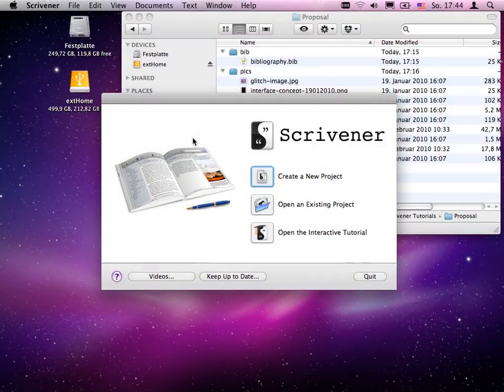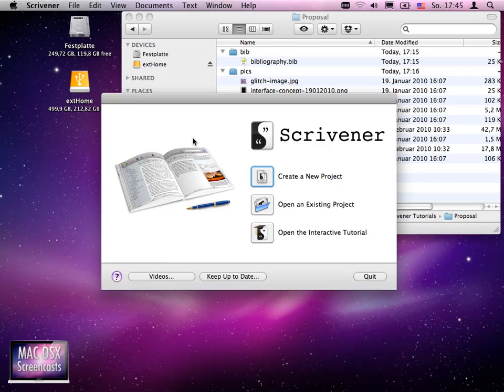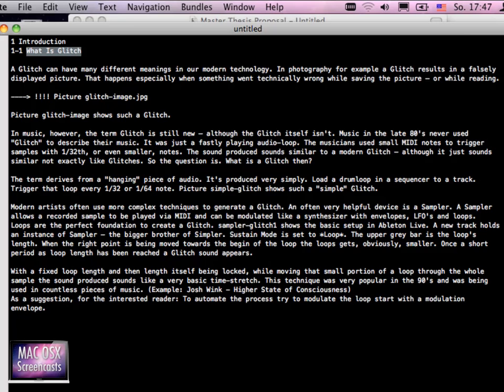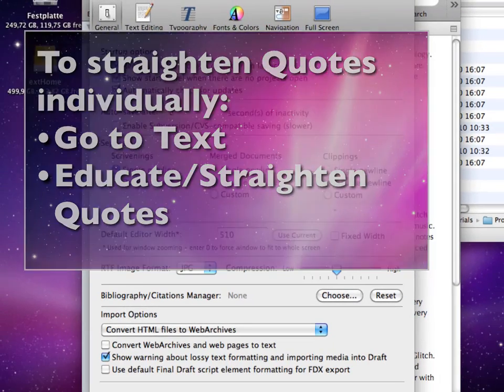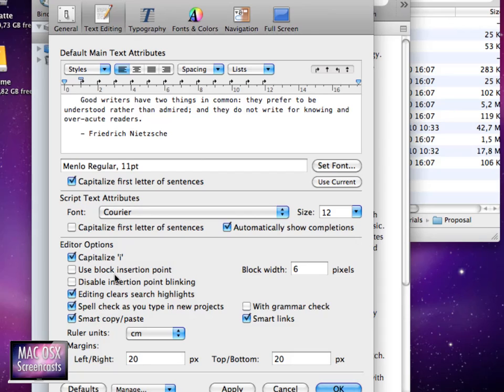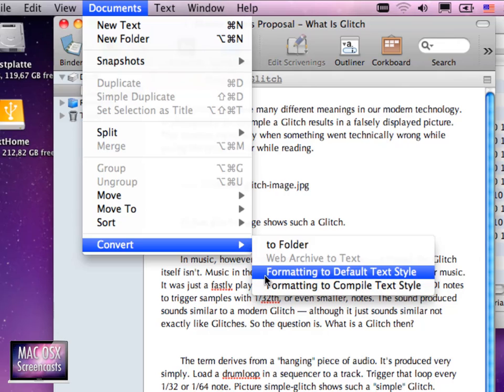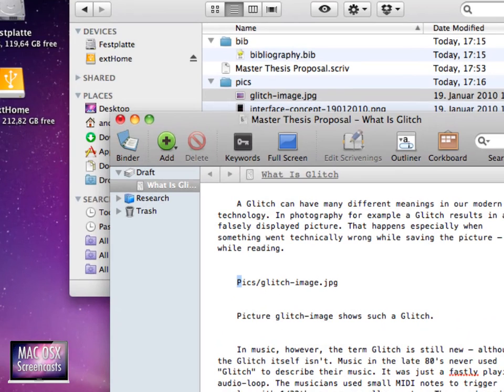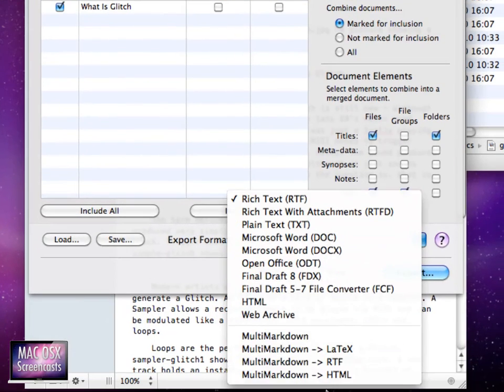Scrivener Tutorial 1: Setup, MMD And LaTeX (Englisch Version part 1)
This is the first part in a series of screencasts about that topic (or workflow) where we will be showing how to use MultiMarkdown and Scrivener to produce a (perfect) LaTeX document. This episode shows how to setup Scrivener to work better with MMD, and a little bit MMD Syntax.